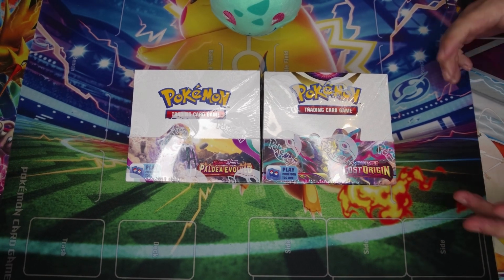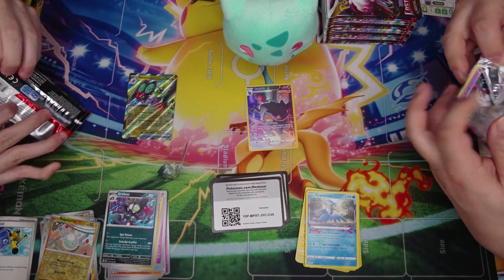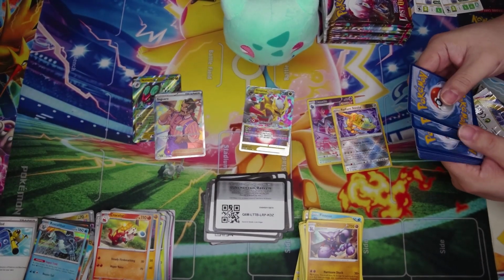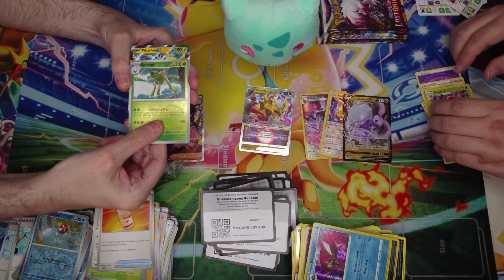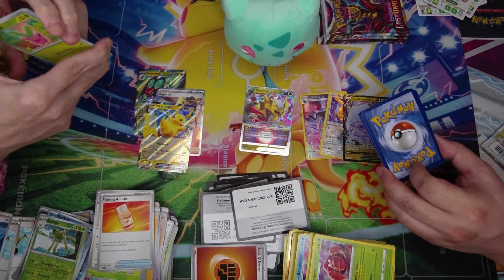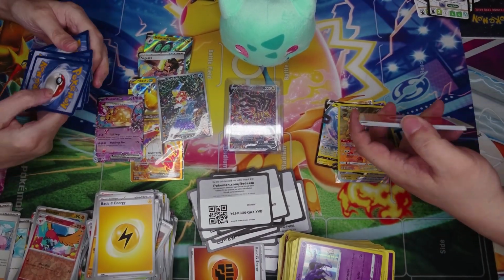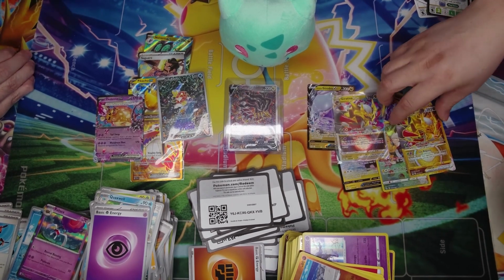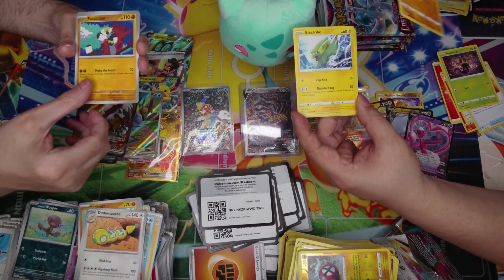Unbelievable Pulls! Pokemon Paldea Evolved and Lost Origin Hunt Video!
It Happened! What Happened? something you wouldn't believe! Was super fun to film and had a blast opening this product! Thanks everyone for the support!

please support mikel over here if you like the music